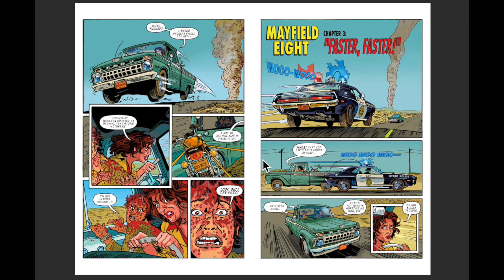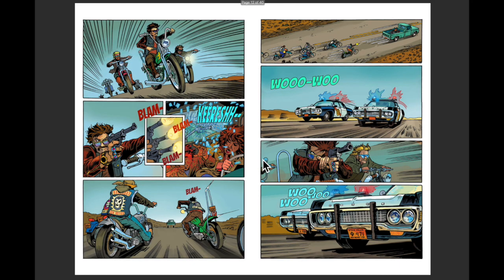The balance between writing and art in comic books.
You can become a better comic book artist! Watch these videos and see how. Tim's Notebook is all about using real, applicable and easy to understand methods and processes on creating truly stunning comic book work! My name is Tim Larsen. I've been making comics since the early 1990s.

The subject of this week's video is: How much writing do you put in a scene, when is it good to just let the art tell the story? In this video I give you a special sneak peek at Mayfield Eight Part 3: "Faster, Faster!" an adult, grind-house action oriented comic. In this passage from the book I describe where it was important to throw in explanatory dialogue, and when it was equally important to just let the art speak for itself.

Solitary artists who make everything happen in their comic, as well as artist/writer teams will get something useful out of this short video.

... OR, just enter 'chase' (without quote marks) in the discount field after ordering your copy of Mayfield Eight part 3 upon checkout.